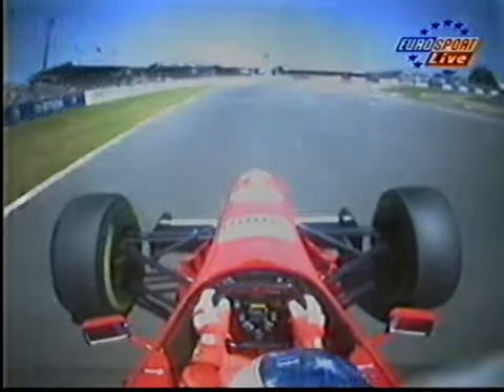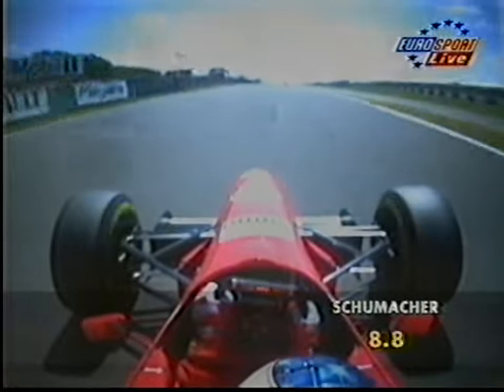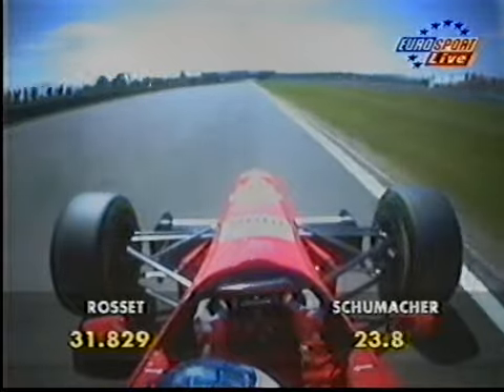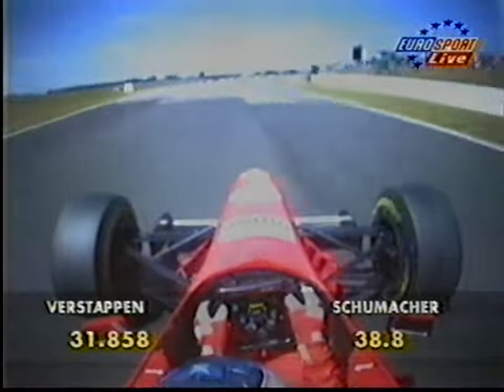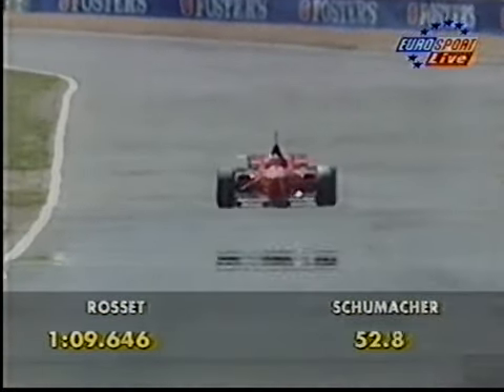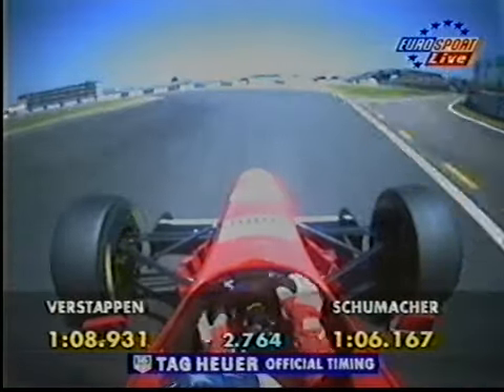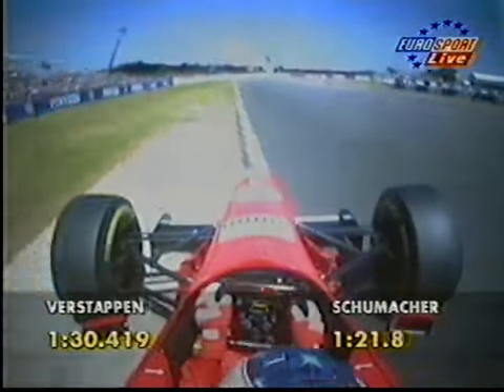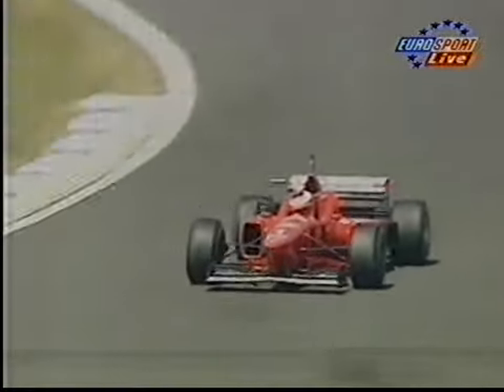Michael Schumacher Qualifying at Silverstone 1996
Michael Schumacher on a flying lap at Silverstone, in the qualifying session for the 1996 British Grand Prix. Schumi qualified in 3rd grid position behind the Williams-Renaults of Damon Hill in 1st and Jacques Villeneuve in 2nd.